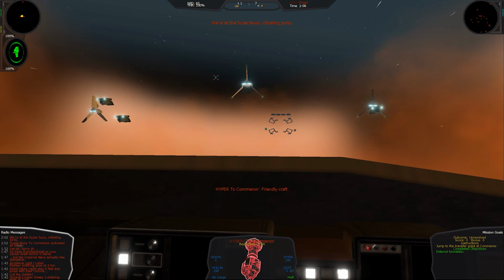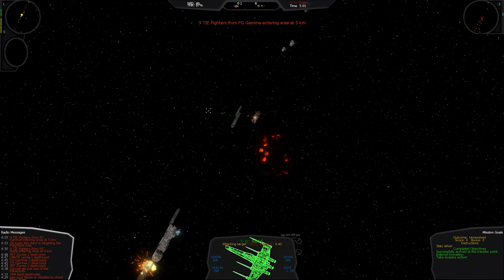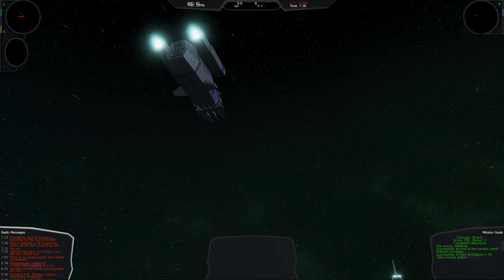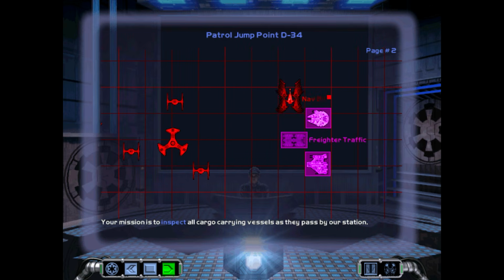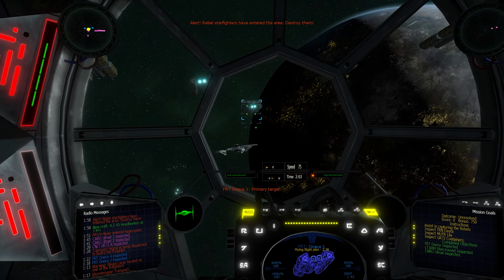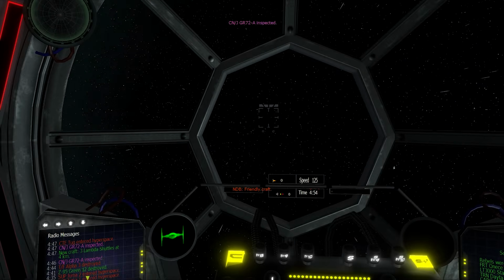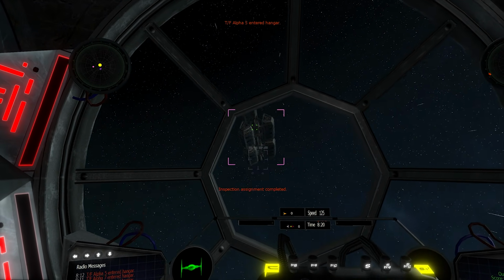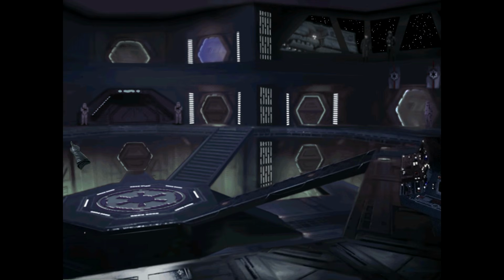First Deployment: Tie Fighter Total Conversion: Reimagined - #1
System Specs:
CPU: AMD Ryzen 9 5900X 12-Core
M-Board: MSI MAG X570 TOMAHAWK WIFI
RAM: Corsair Vengeance RGB Pro 64GB (2x32GB) 3200MHz
GPU: MSI GeForce RTX 3080 Gaming X Trio 10GB